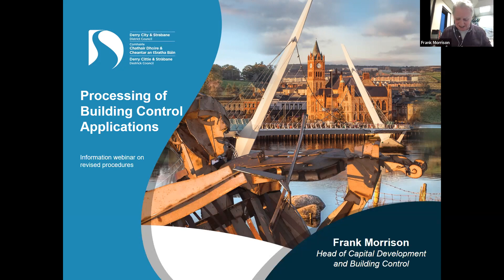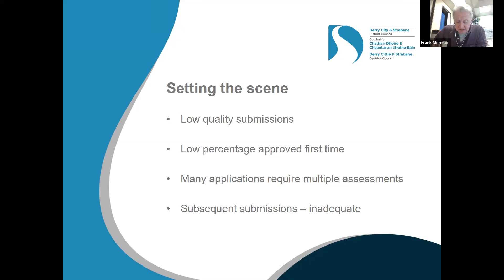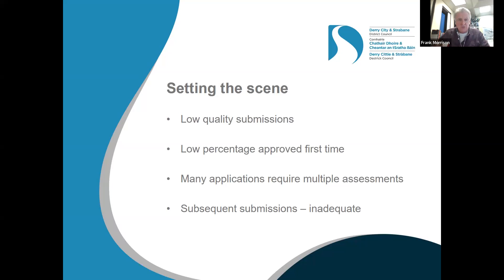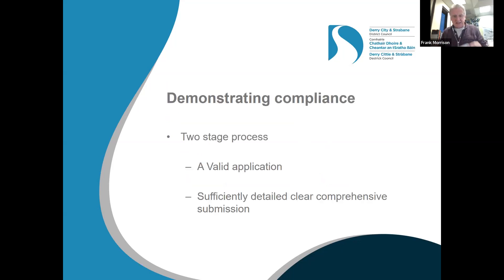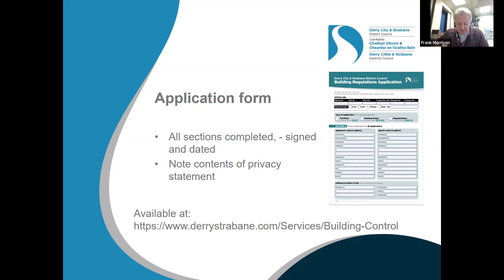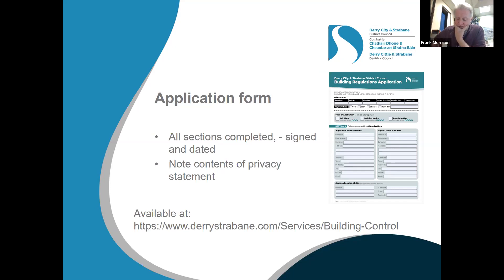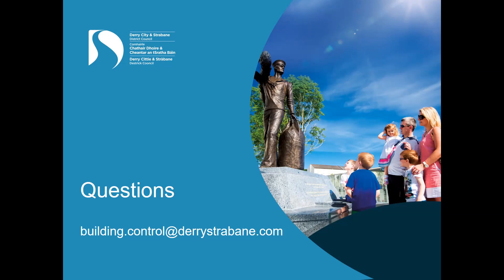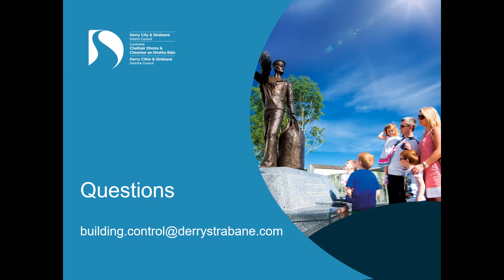Building Control Webinar 30th Nov '21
Derry City and Strabane District Council host a webinar on the proposed changes to procedures relating to Building Control Applications.

This event focuses on the "Validation of applications" and on the issue of "Rejection Notices".

The presentation will outline the proposed changes which Council intend to implement at the beginning of 2022.